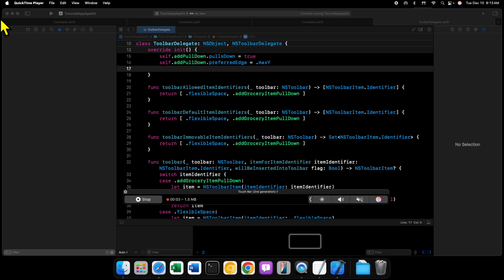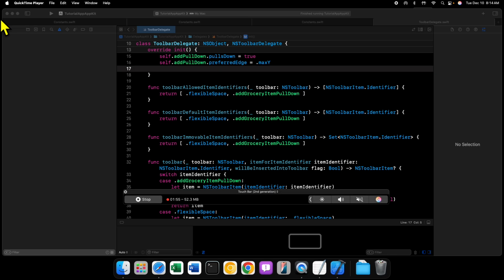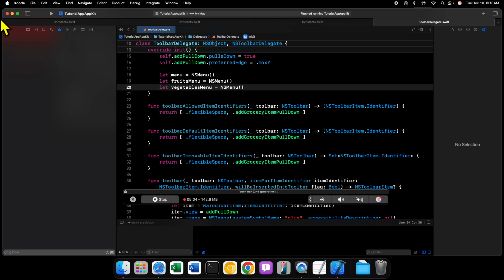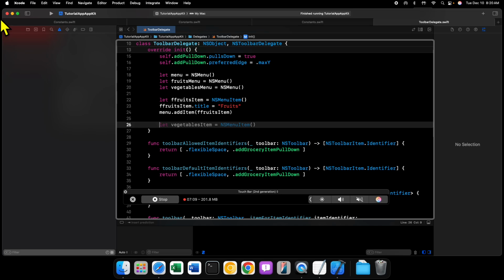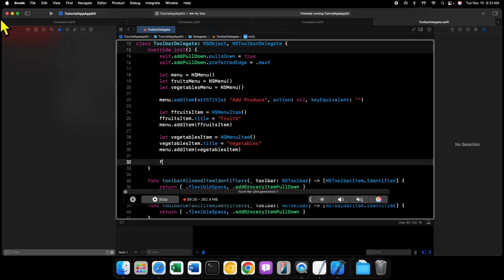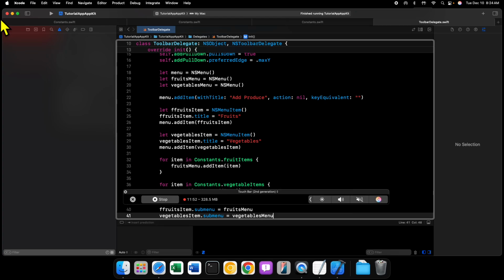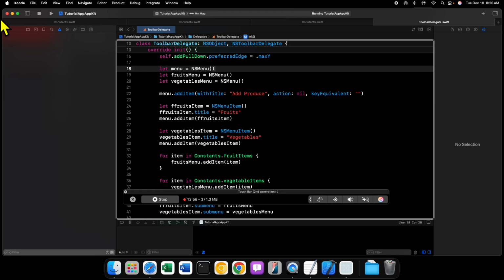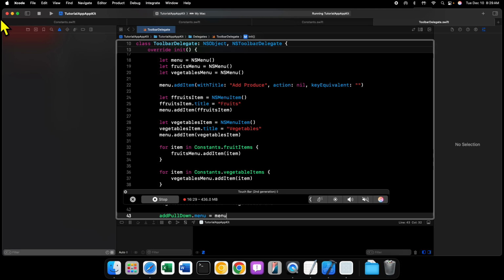macOS Development with AppKit - 70 - Submenus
Welcome back to another installment of our series on developing apps for the Mac using AppKit. In this video, we take a look at how we can use submenus to create a hierarchy of menus and menu items.